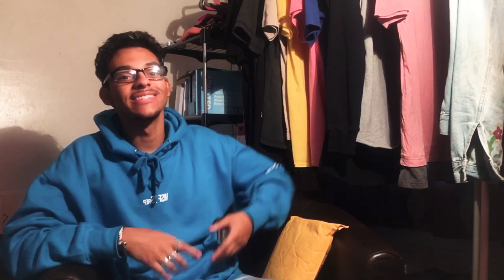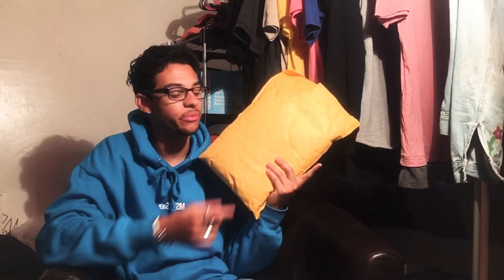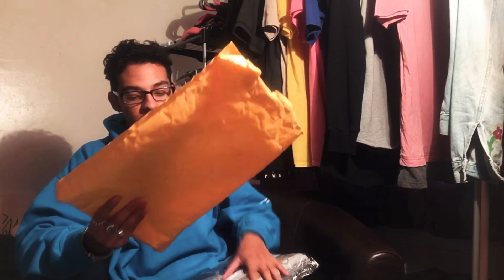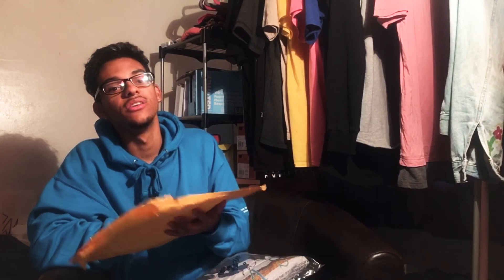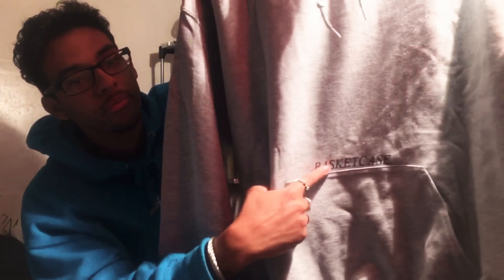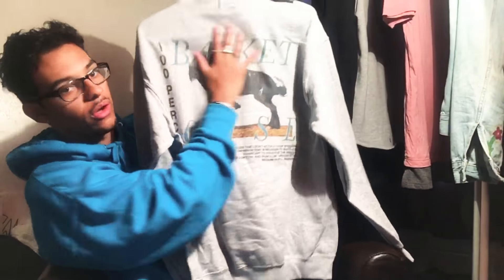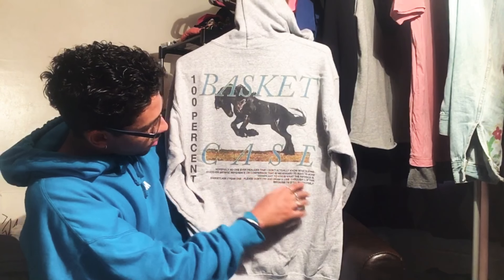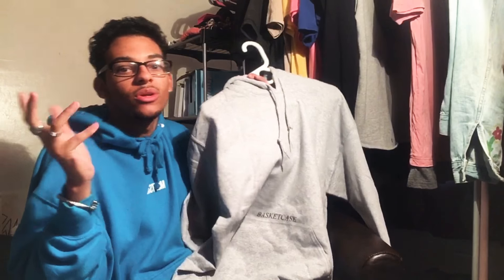BASKETCASE GALLERY UNBOXING | Yung Chris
Watch as I unbox an indie brand call BASKETCASE ! I love making videos on smaller brands because you have to support the small businesses ...

Shoutout to Zach 👌🏼